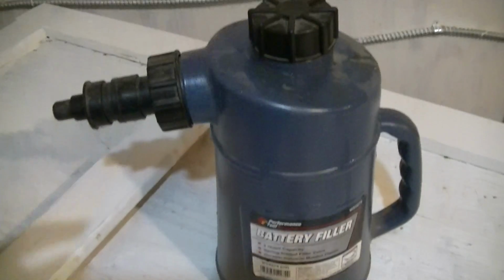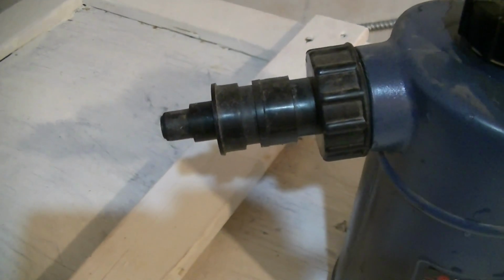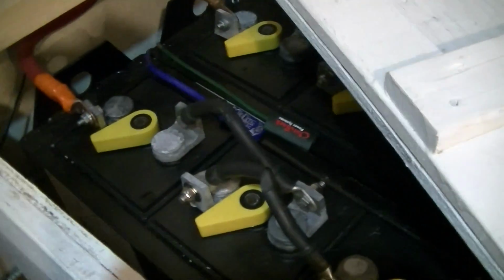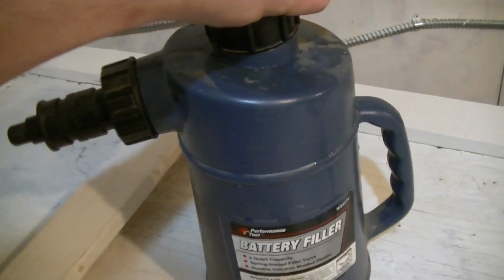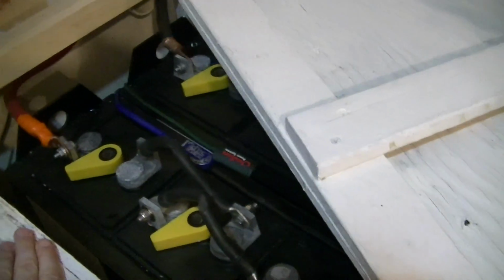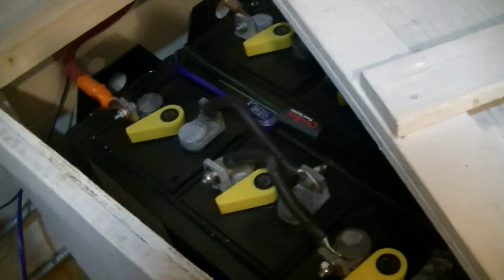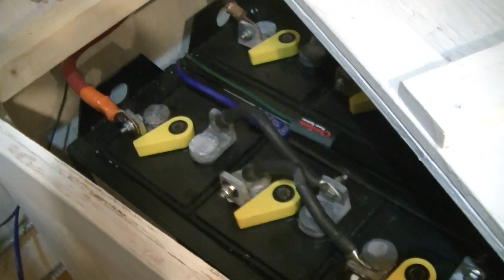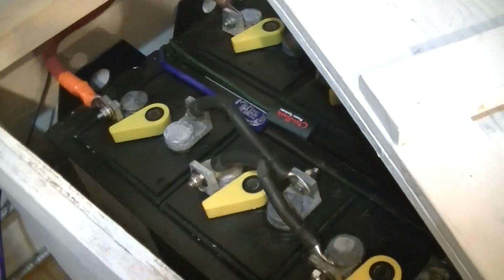Randac Rambles #3: Battery watering devices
The ideal thing would be a battery watering system but they are usually fat stacks yo and thus battery filler jugs and basters are a more cost effective way of cell watering.